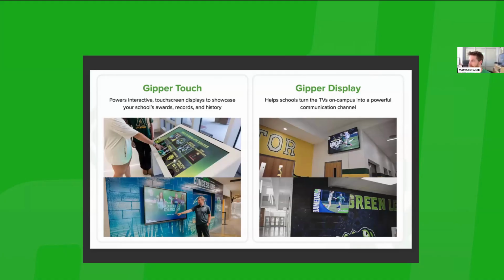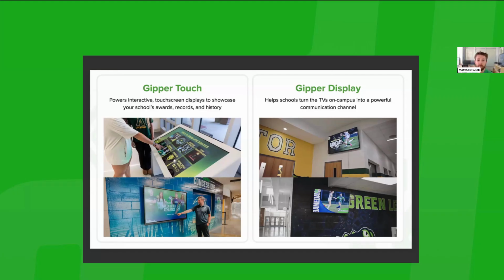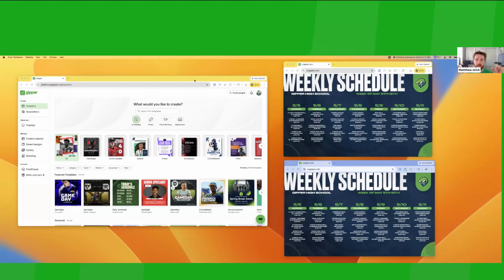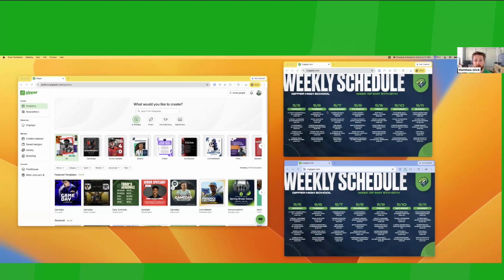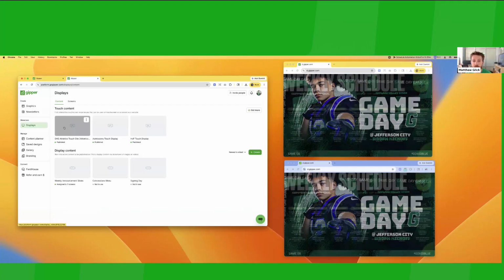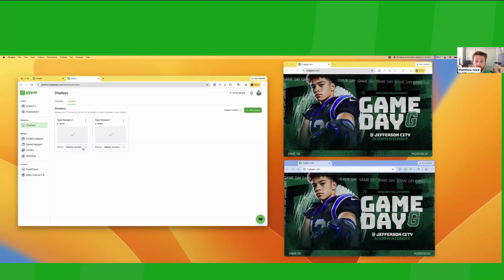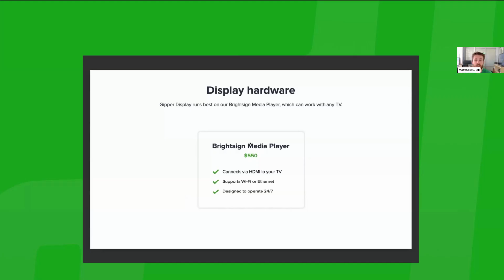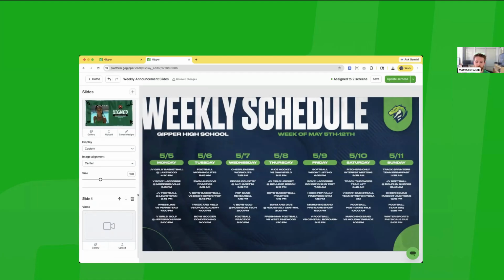Gipper Display Live Launch Event | Turn Your Campus TVs Into a Powerful Communication Channel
Most schools have TVs mounted in hallways, lobbies, and gyms — but keeping them updated is a hassle. Juggling separate platforms, downloading and re-uploading files, dealing with frozen screens... sound familiar?

Introducing Gipper Display — the newest product in the Gipper platform, built to make on-campus digital signage effortless. Because Display is fully integrated with Gipper Engage, your branding, graphics, photos, and videos are ready to go. Create a graphic, hit publish, and send it to social media AND every TV on campus — all from one place, in one click.

In this live launch event, Matthew Glick (Gipper Founder and CEO) and Ryan Hwang (Head of Product at Gipper) walk you through everything you need to know about Gipper Display, including:

🖥️ What Gipper Display is and how it works
🔄 How Display fits alongside Gipper Engage and Gipper Touch
🎥 Real customer stories from Athletic Directors already using Display
📺 A full product demo showing the publishing flow, slideshow builder, and screen management
💰 Pricing overview (per-screen and unlimited options)
❓ Live Q&A covering IT setup, Chromebook compatibility, video support, existing signage integrations, and more

Hear directly from ADs like Kyle Jarrell (Dunkirk City Schools, NY) and Colin Segley (Green Level High School, NC) on how Gipper Display took their TV management from hours per week down to seconds.

Ready to get started?